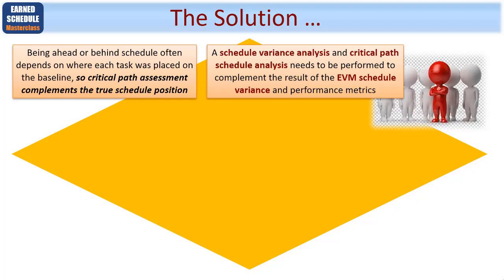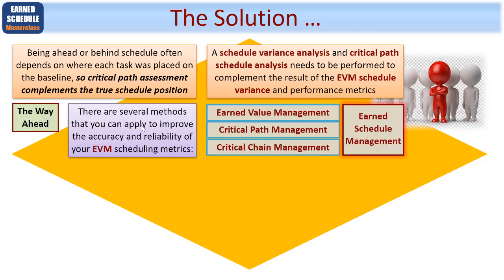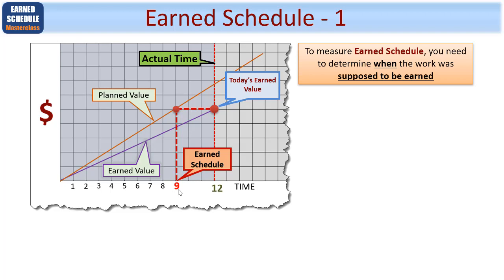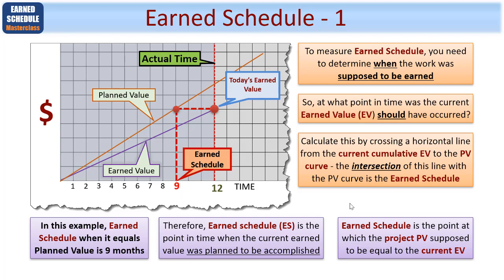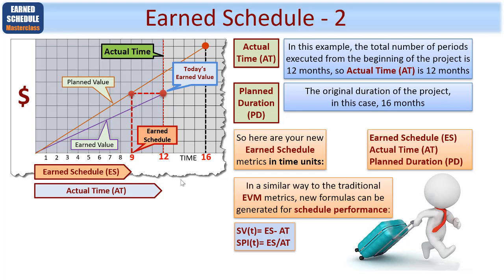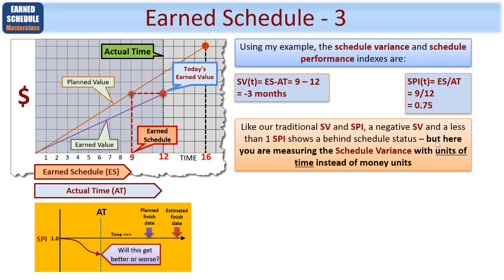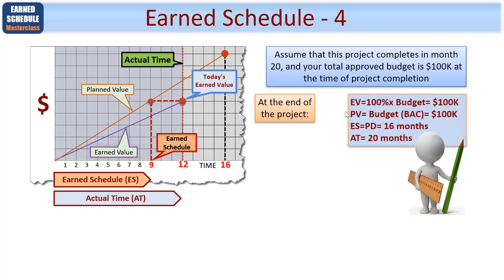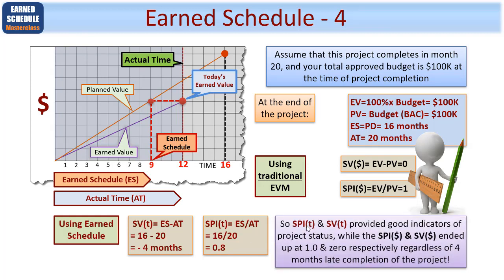Earned Schedule Technique Primer (2019 and beyond)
If you want to stand out as a project manager today, there's a new planning and control technique to pay attention to. And if you learn to apply this powerful technique in your forecast and progress tracking you can find yourself regularly delivering your projects in on time and budget. From Zero to Hero! And if you ignore it?

Well let's just say you are missing out on accelerating your career and promotion prospects - not to mention enhancing tour reputation among your peers ... So check out the video to learn more about this increasingly important project management success factor.

Here's some other cool stuff you'll learn in today's video:

- Discover the Achilles Heel of Earned Value
- Learn how Earned Schedule and CPA  ​were born for each other - once I've shown you how they blend - otherwise your project will stumble and fall
- Learn how Earned Schedule provides true time-based analysis indicators that do not fail for late finish projects and is easily tailorable and blended for any size/complexity of project
- Harness using Earned Schedule and Critical Chain
- Discover how to harness Earned Schedule in your project
- Using Earned Schedule Schedule Forecasting